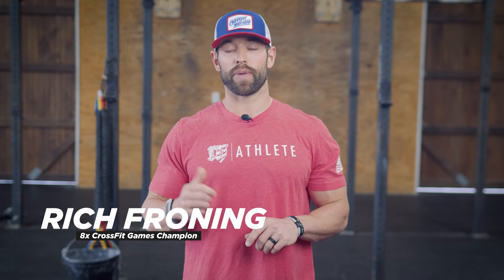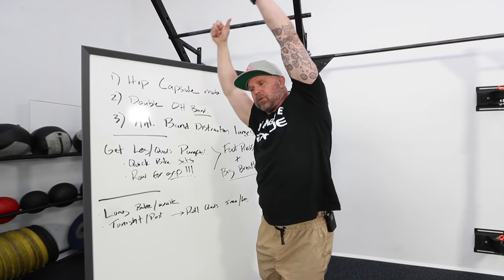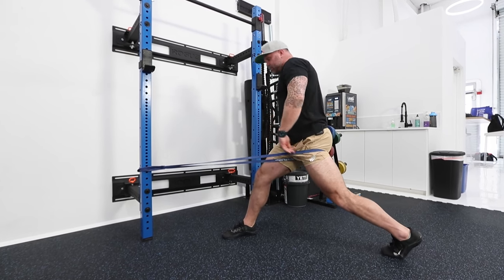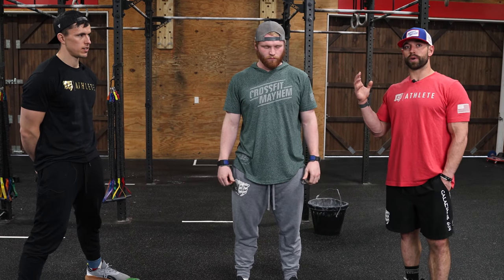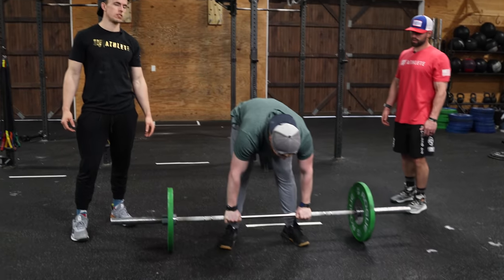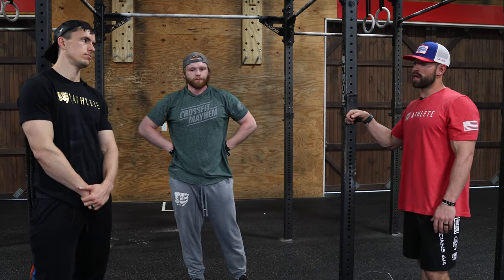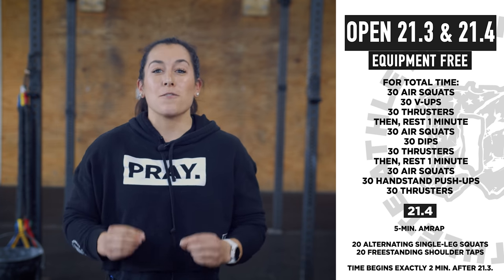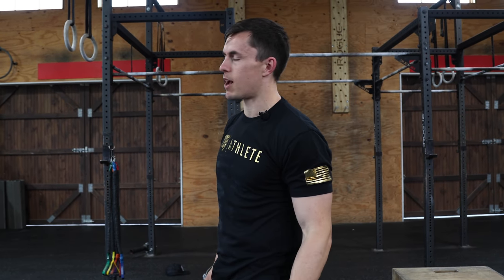CROSSFIT OPEN 21.3 & 21.4 // Tips & Tricks w/RICH FRONING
All things Mayhem Nation

Discover your body’s potential for a longer, healthier life with InsideTracker.

Use the Team Invite Code: COMM-C1F2CC to join the "Mayhem Athletes" Community on WHOOP and be included in giveaways and exclusive offers.

MB01JFI1I9RPNDA